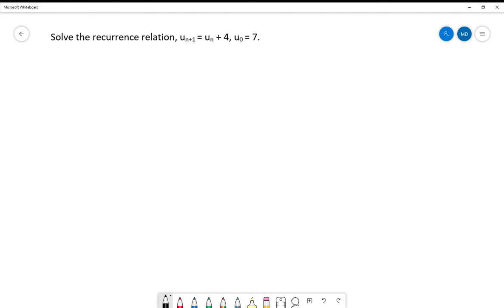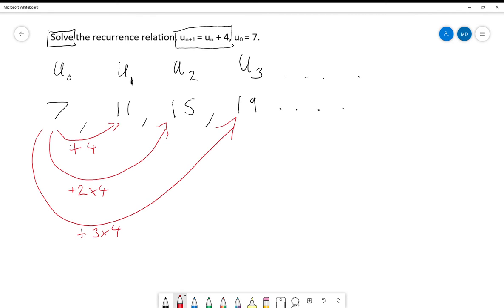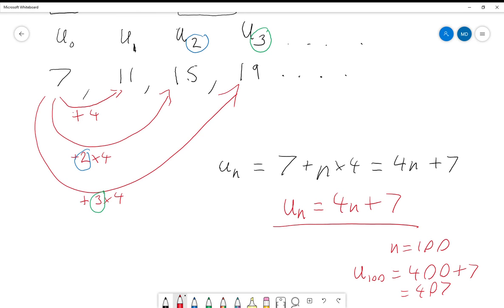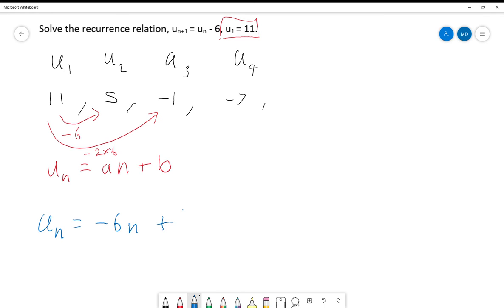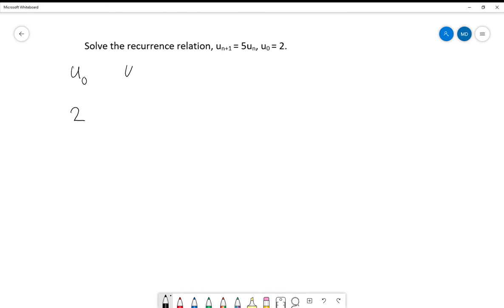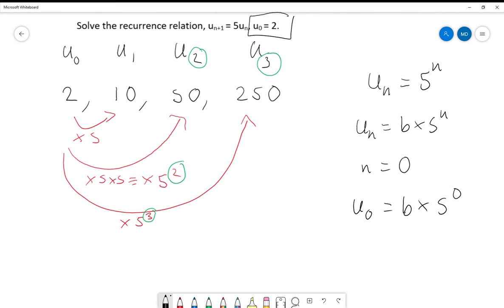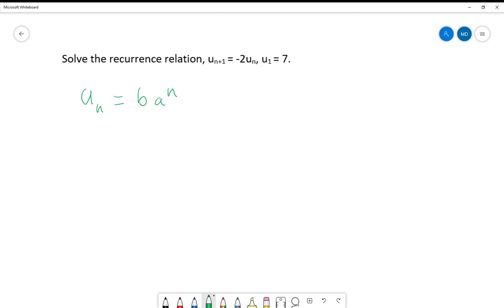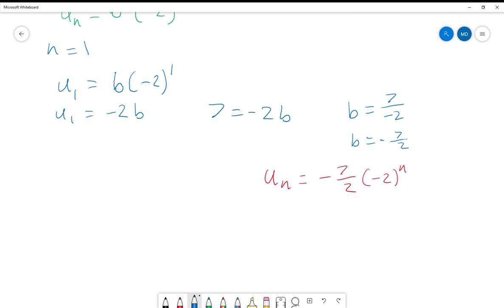Solving First Order Homogeneous Recurrence Relations